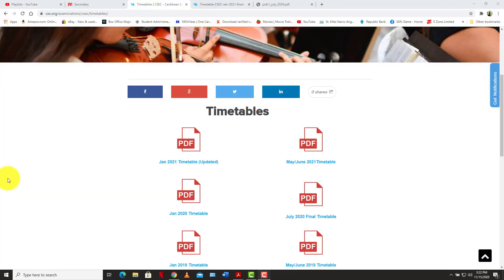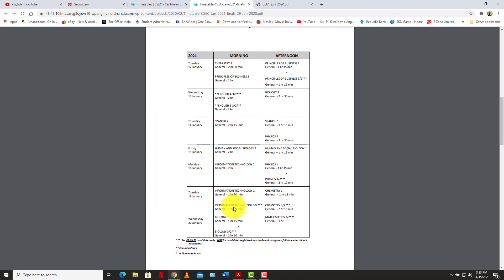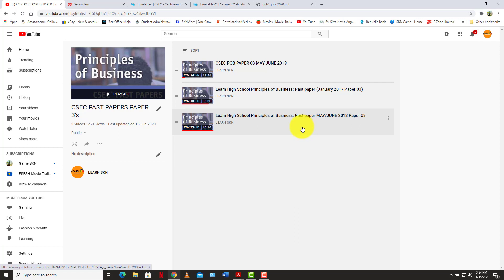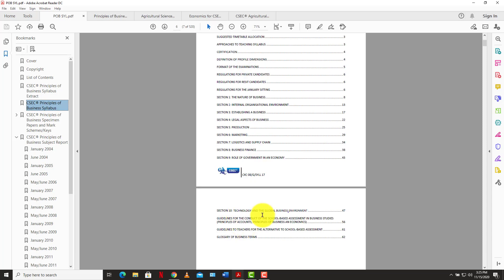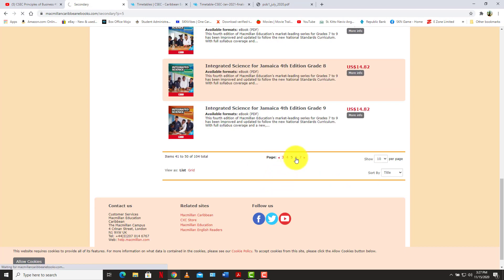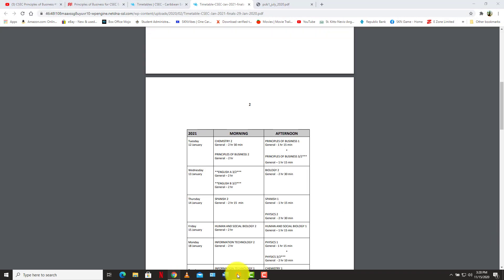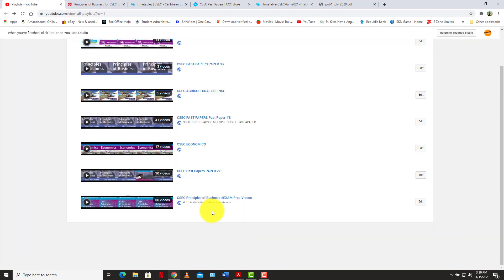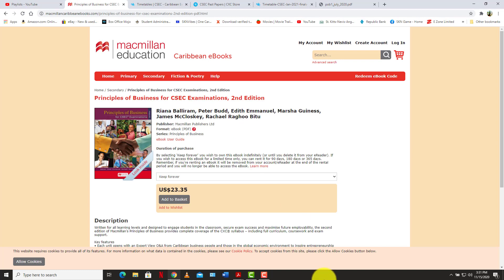CHANNEL UPDATE : Getting Ready for January 2021 CXC EXAMS!!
A Quick update on plans for January #2021 CXC CSEC EXAM PREP